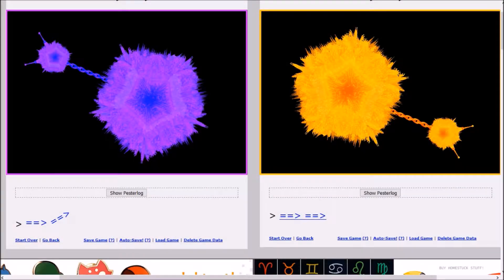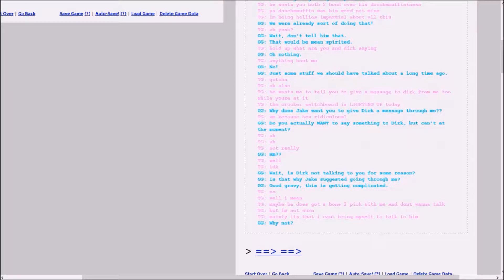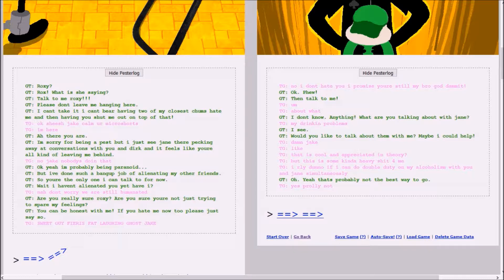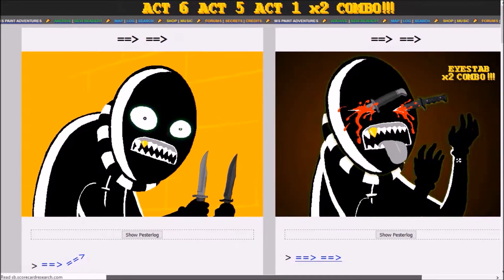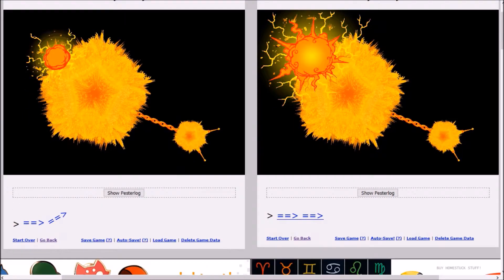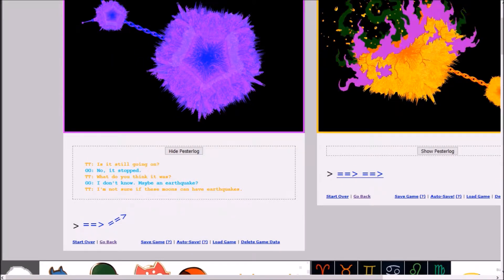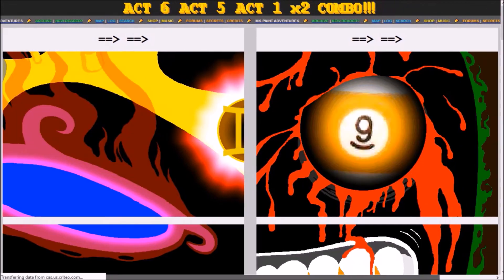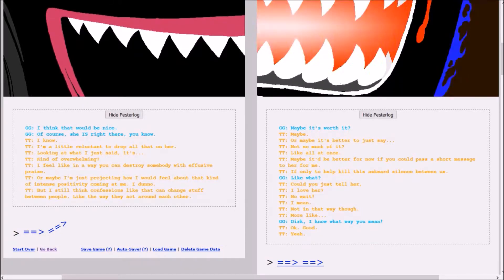Good Better Worst | Let's Read Homestuck #116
In this episode, the pillars have begun to fall. The teen drama was more or less worked out, but man if things haven't just hit the fan then the fan was already rolling around in it.